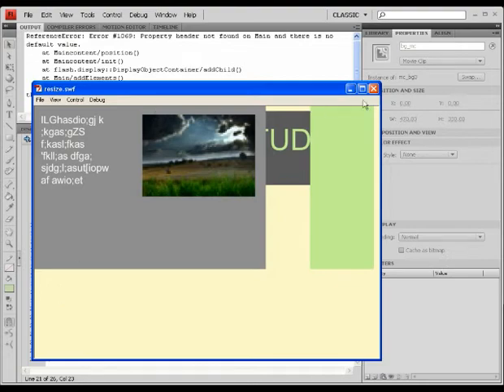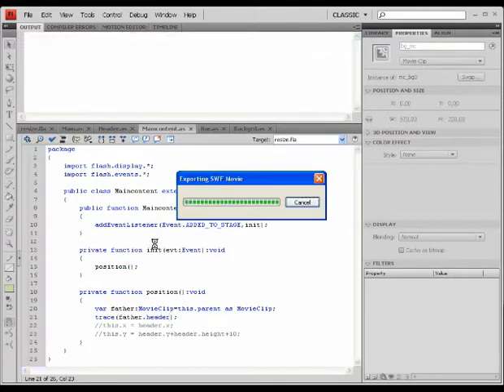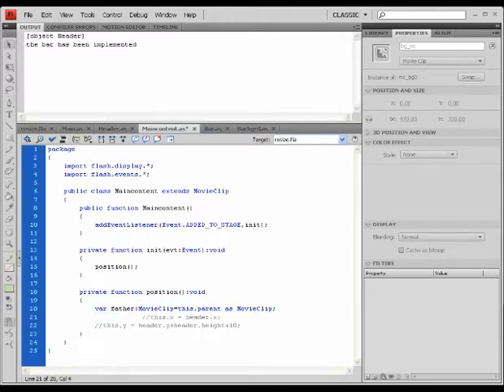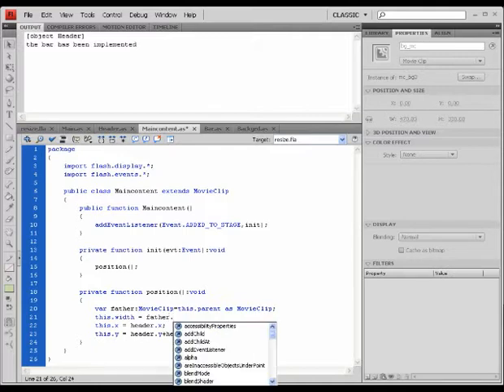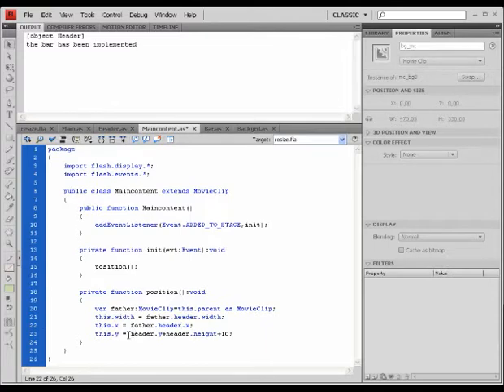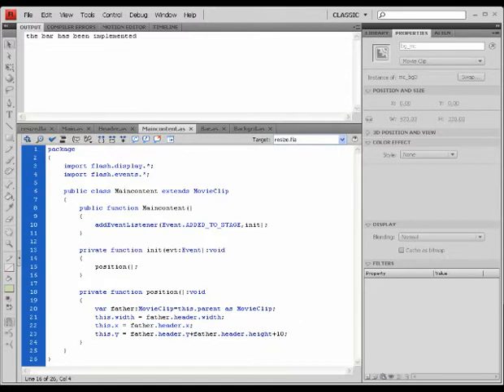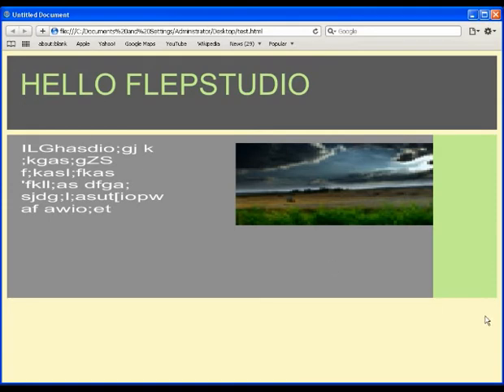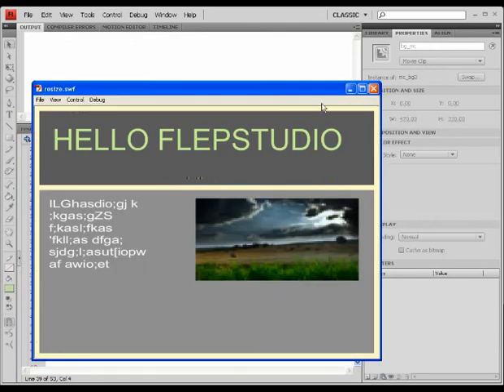Actionscript 3.0 liquid size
Event Event.RESIZE - StageAlign and StageScaleMode - visualize a .SWF at 100% browser width and height - central positioning of objects on the stage - repositioning of objects when the user resizes the browser window - creating a method of repositioning and applying it to all objects on our stage so as to create a liquidly resizable application.